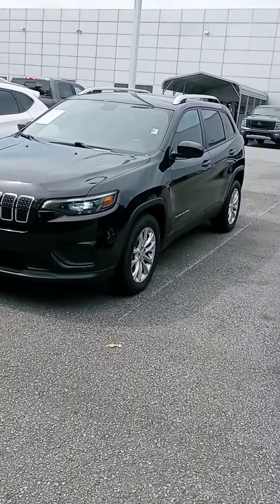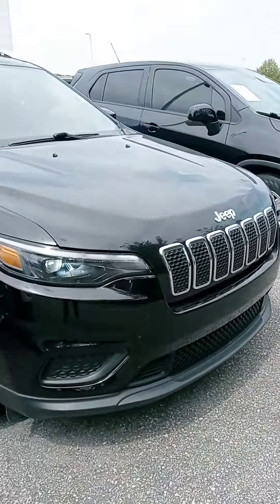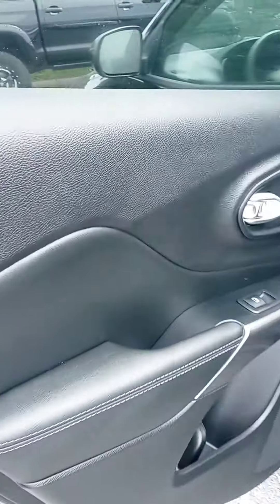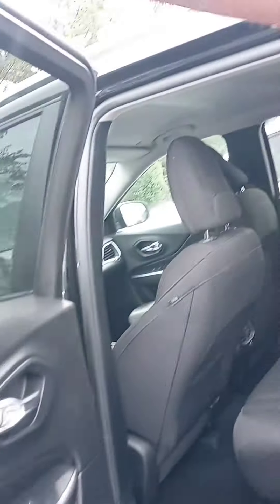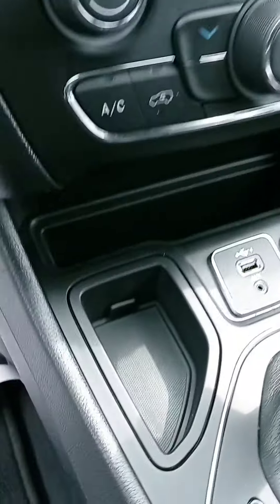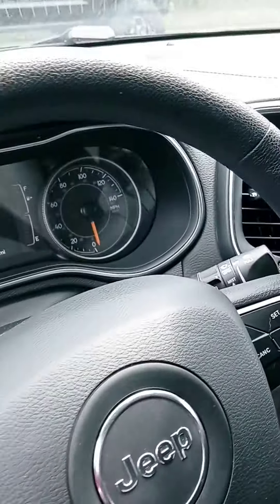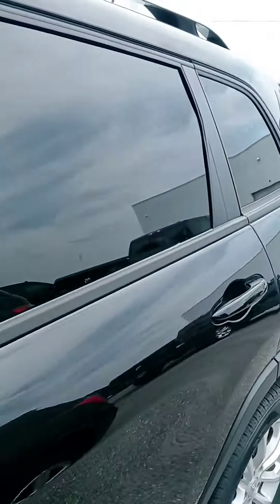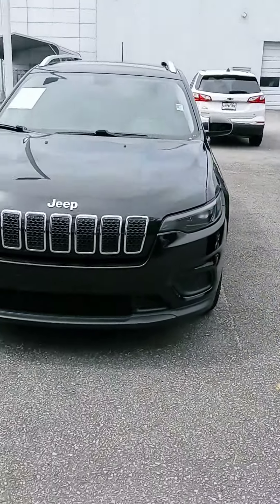Ms. Black, here's your '20 Cherokee at Victory Nissan